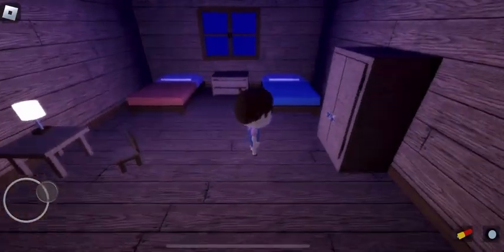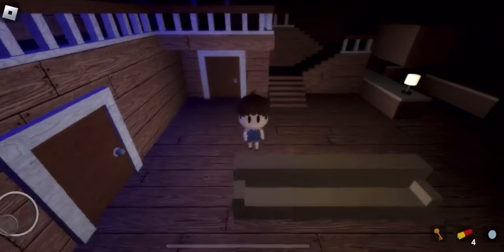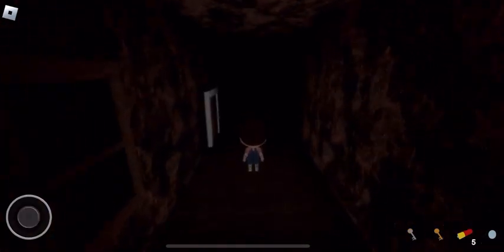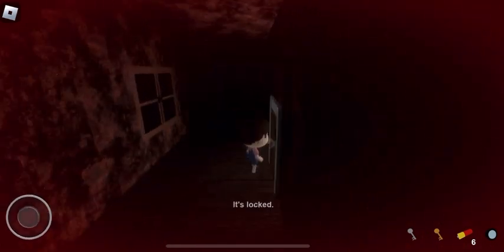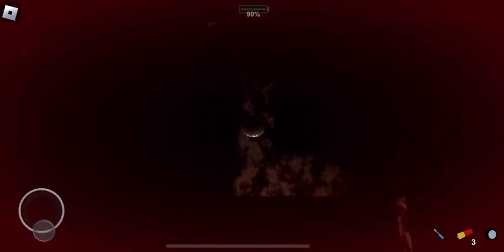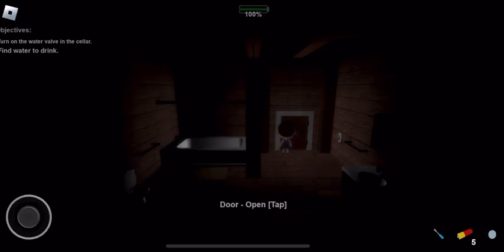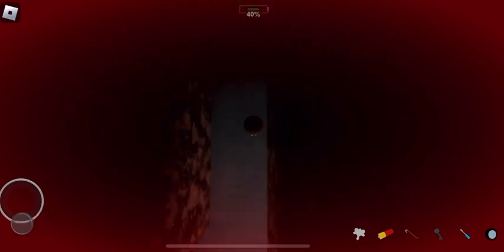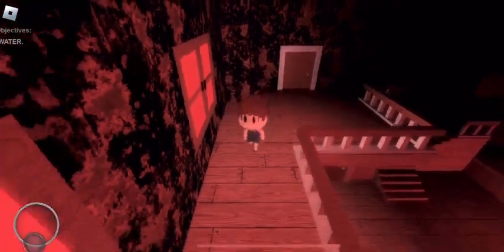A Lost Boy.. -Seek Quill- |Roblox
Hey guys! Welcome back and today we are play a creepy and interesting game with lots of puzzles!! Will I be able to help the boy find his way back and solve these puzzles? Watch this video to find out! Enjoy!